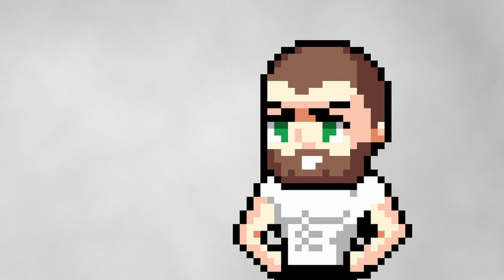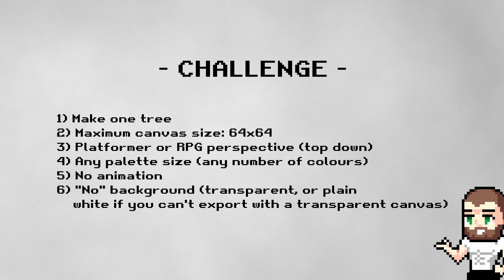Pixel Art TREE - Community Challenge SHOWCASE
StarshipCaptainBecca
Slimy

Enroll in the course and join Discord server :)